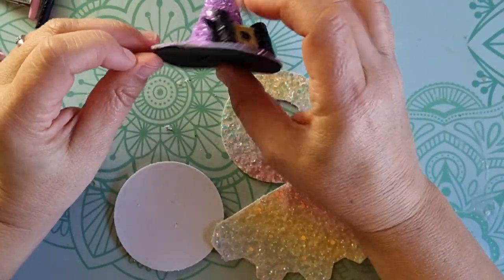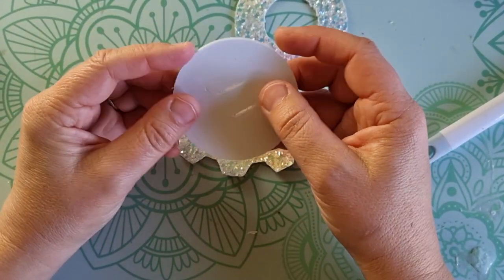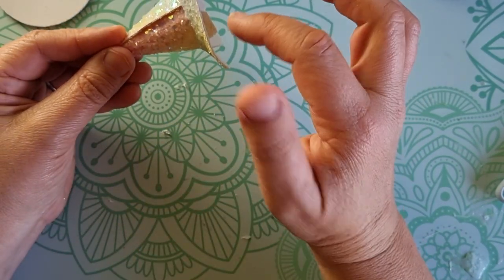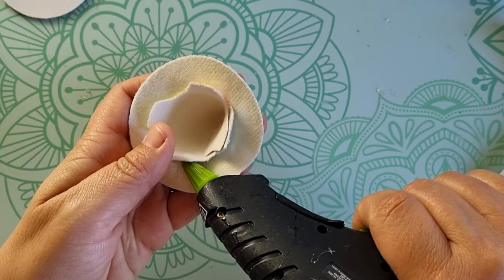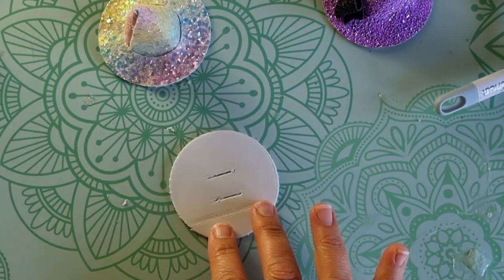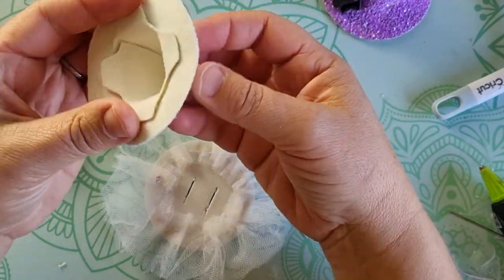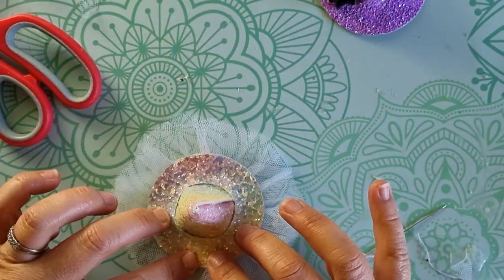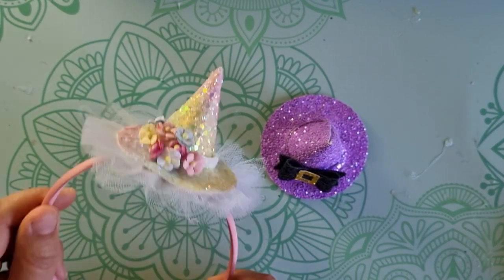Faux Leather Witches Hat Hair Clip - How to make a Halloween Witches Hat on your Cricut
Cute Halloween Witches Hat Bow - This cute 3d witches hat can attach easily to a alligator clip or headband with the comfy base. This bow is super easy to create with either your cutting machine or cut by hand using the PDF. Add some tulle, spiders, spiderwebs or anything you desire to make it individually yours.

This bow can be made in felt, paper, faux leather, felt backed fabric, glitter canvas whatever you choose it is sure to look fab! I will show you how with my step by step photos and instructions.

Size - approx. 2.5" and 3.5" However all digital files are easily re-sizable.

00:00
01:20 Assembling Witches Hat
04:52 Adding Tulle to you Hat